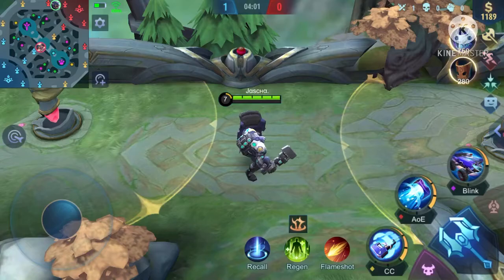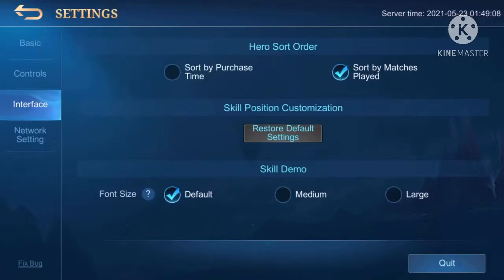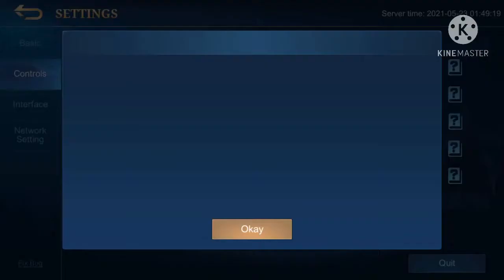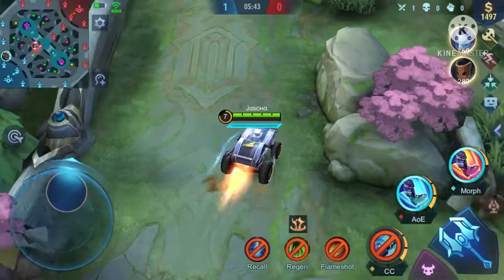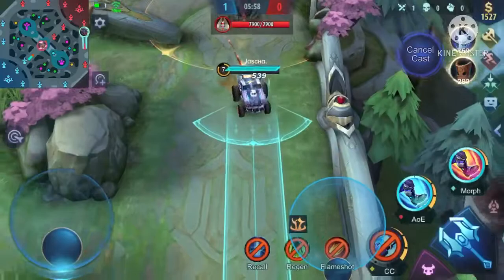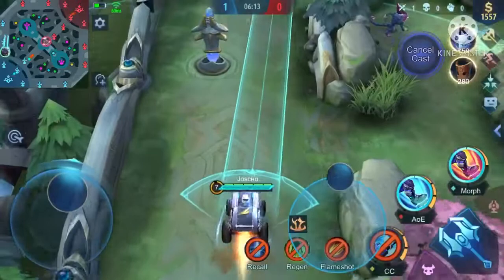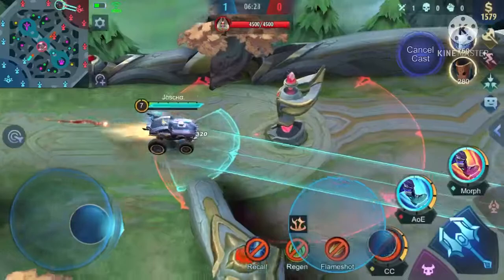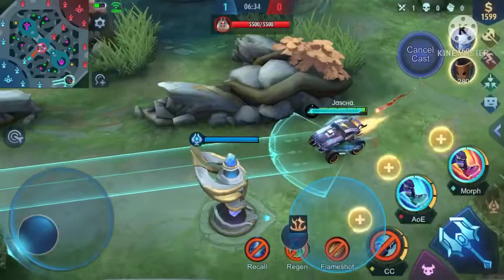JOHNSON’S ULTIMATE ULTRA WIDE MAP ? || MOBILE LEGENDS tips and facts.